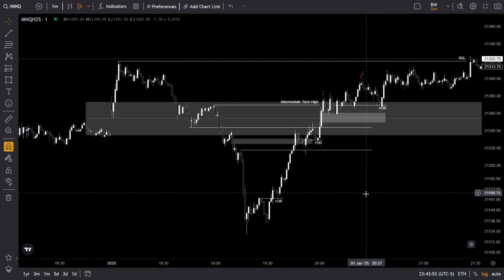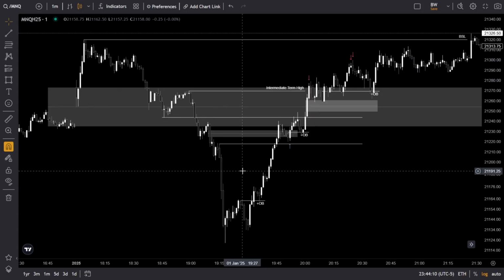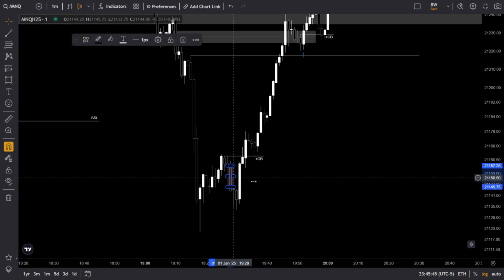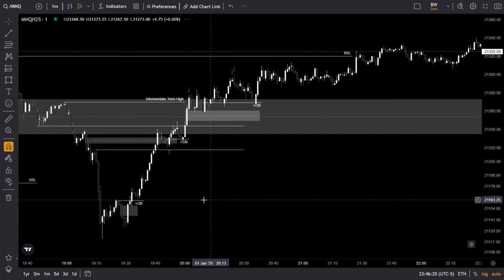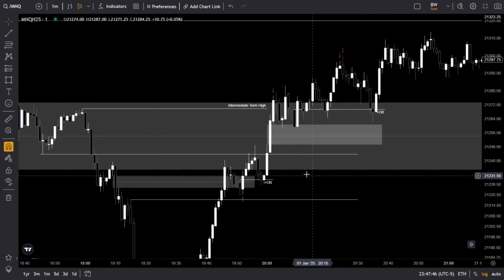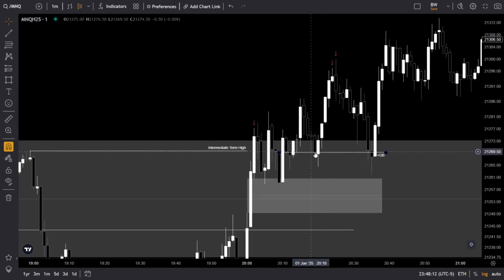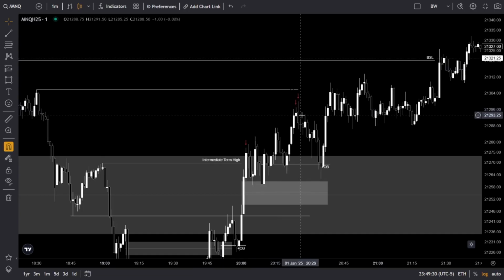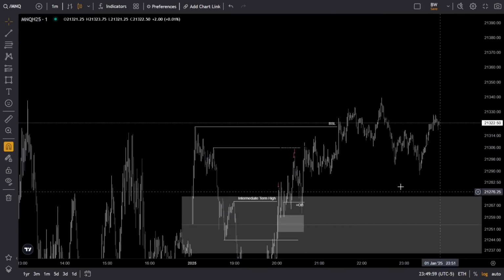+$1,068 ASIA ATM MODEL | New Year Trading | ICT Concepts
X // VishTradez